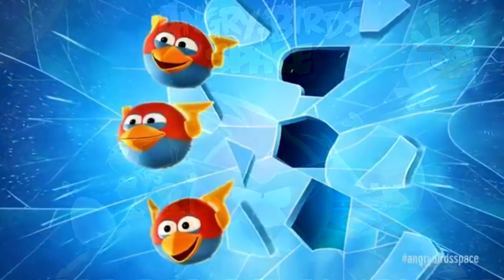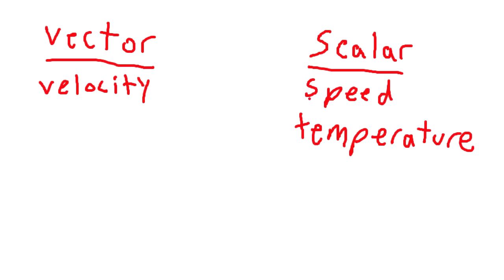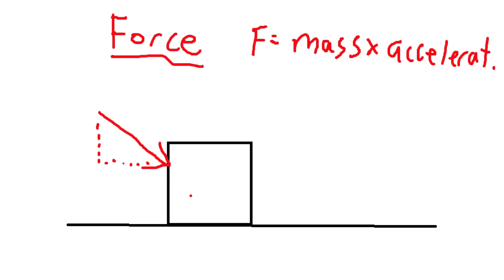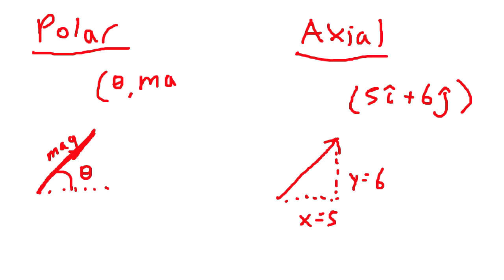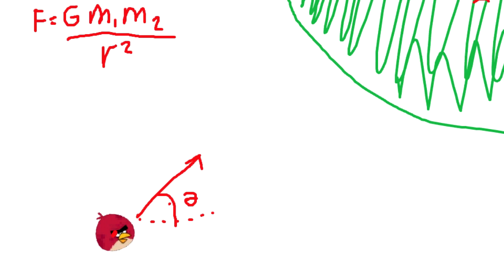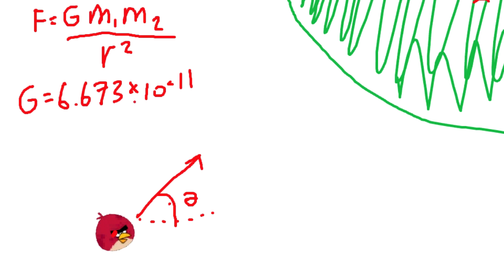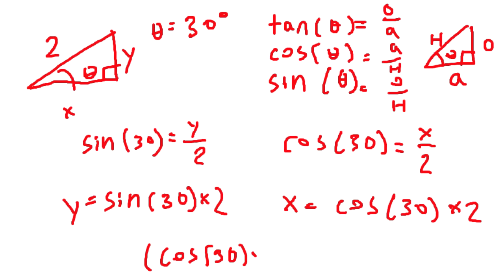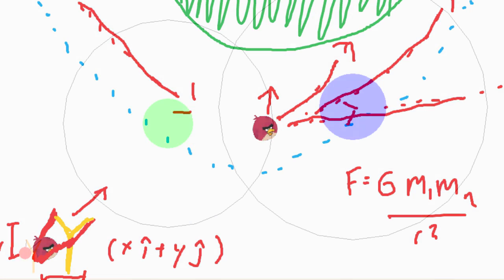Angry Birds Space Part I "Physics"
In this tutorial I'll be talking about the physics involved with angry birds so that we can understand the programming in the next part

Quiz
What's the difference between a vector and a scalar variable?
What's the formula for Force? (Force = this equation)
What's the difference between expessing a vector as polar vs. axial?
Which vector has a greater magnitude? (3i+4j) or (5i+2j)
What equation do you use to calculate the magnitude of a gravitational force?
(make sure that you're able to explain each of the variables)
Convert the polar vector (45,5) to an axial expression.
convert the polar vector (60,7) to an axial expression.